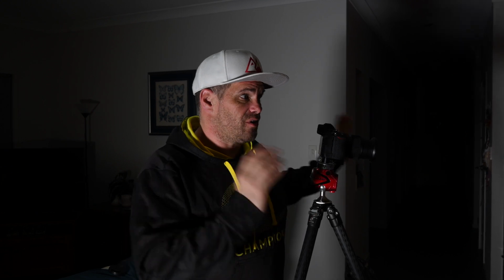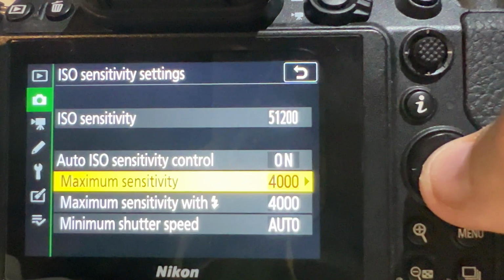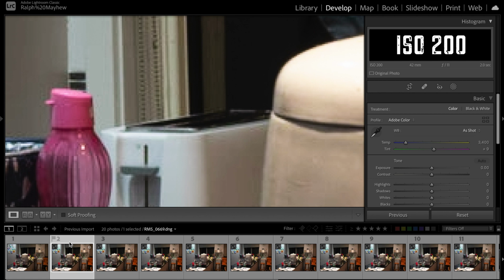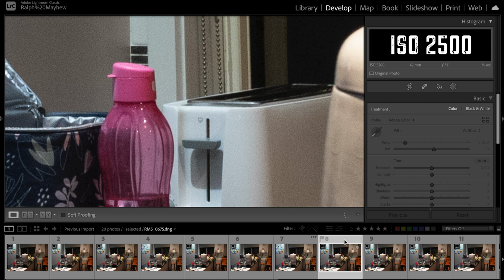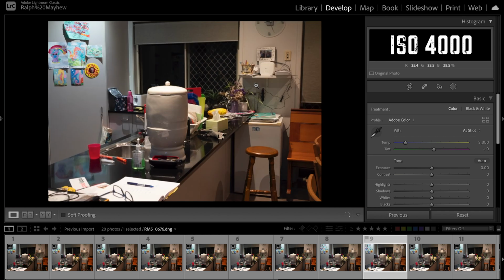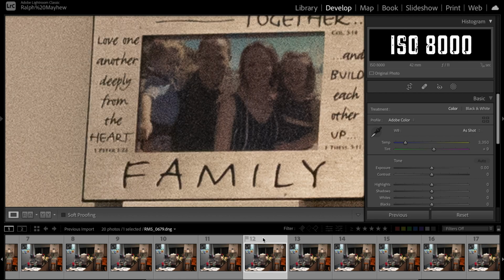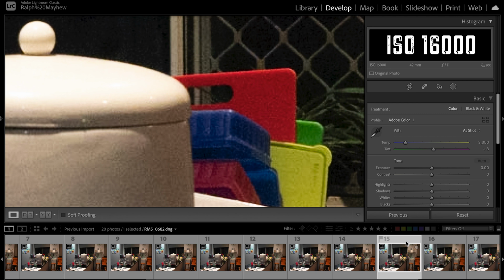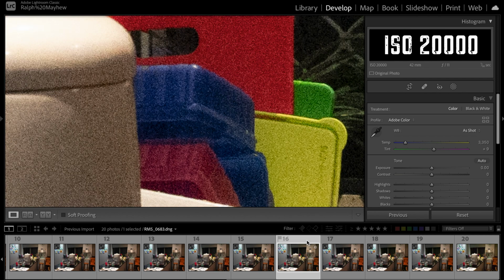Nikon Z5: What’s The Maximum ISO Before Too Mucb Noise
What’s The Maximum ISO Before Too Mucb Noise occurs using the Nikon Z5? If you have a Nikon Z5 and you're asking How high should I push my ISO before losing quality or what is the highest limit your iso can be pushed to before quality loss then this video has all the answers.

The microphone I used from Maono is

If you are looking for music for your videos, I use Epidemic and they're amazing! You can get a feel here and if you use this link to purchase a subscription I get a tiny benefit